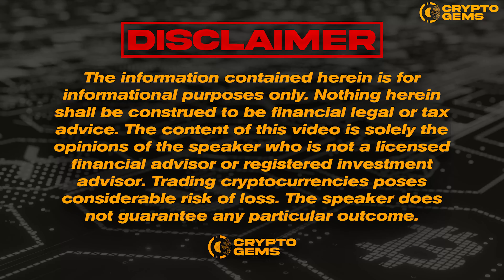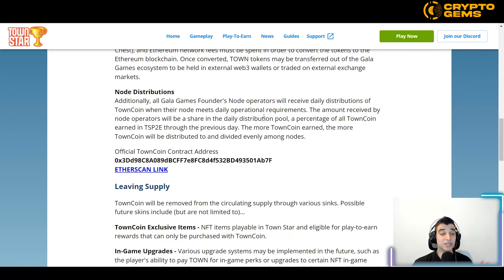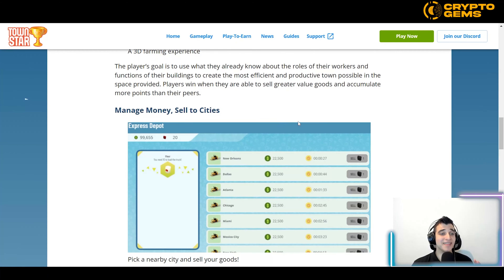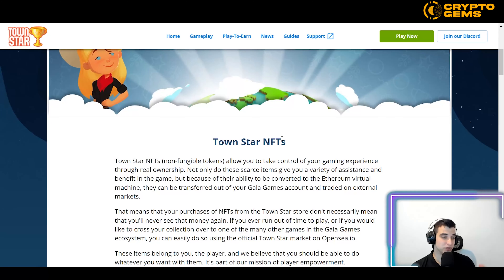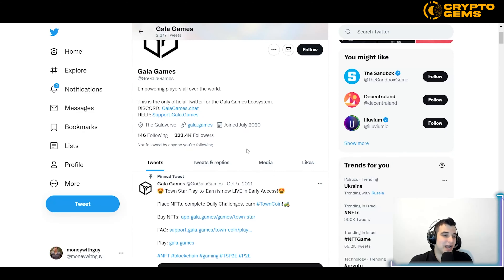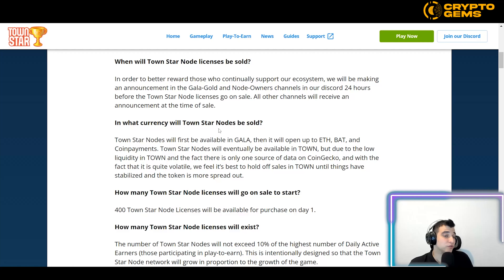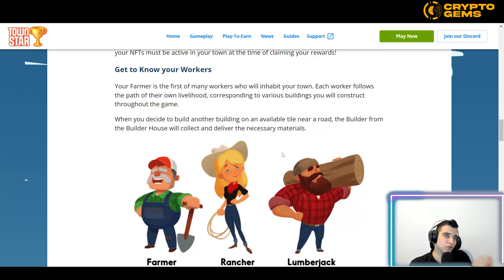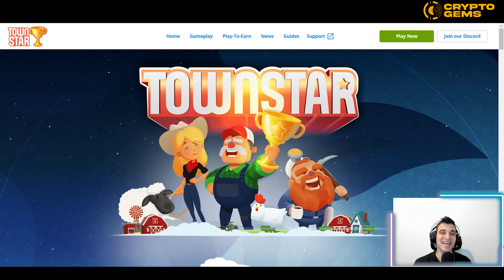Town Star How To Make Money | How To Play Town Star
Welcome to Our Town Star How To make Money Video!

Making blockchain games you'll actually want to play.

What Does it Mean to Play-to-Earn?
Playing to earn is a new type of gaming, and you’ve stumbled across one of its greatest pioneers: Gala Games. Thanks to blockchain technology and the power of NFTs, players can now truly own their in-game assets in a way they never thought possible.

In the past, online games had to lock down players’ in-game assets, assuring players through careful placement of harsh terms of service that anyone caught prescribing real world value to the items would be severely punished. Gamers have lost countless assets to these kinds of violations, sometimes tragically being banned from play or locked out of an account years in the making.

Now, a few bold companies like Gala Games are empowering gamers with games like Town Star, in which players are not only allowed to truly own their assets, but encouraged to trade them on secondary markets as often as they would like. In some cases, players are even able to earn rewards for playing with these owned items. That is the basis of play-to-earn.

Instead of paying simply to play, gamers can now pay to unlock and enhance their ability to earn. Town Star makes this incredibly simple to both understand and practice, with a clear play-to-earn economy that will be described over the following paragraphs.

Solar Panels are the latest example of a Town Star NFT, available now exclusively for TownCoin!

Town Star NFTs
Some Town Star items are playable by anyone in the game at any time. These items cost only in-game money. This money must be generated and spent entirely in the game. It is not transferable and has no real value outside of the game. Other items are limited in supply and can actually be owned by players on an individual basis. They are called blockchain items, or NFTs. These items are different from strictly in-game items in several ways…

They are limited in supply.
They may be purchased in the Gala Games store while supplies last.
They may be transferred between players.
They may be transferred out of the game.
They may have real world value outside of the game.
Using them in the game may earn additional rewards. (more on that in the next section)

TownCoin — The Play-to-Earn Reward Token
TownCoin is a token that was created by Gala Games exclusively as a reward for playing-to-earn with Town Star NFTs. Unlike imaginary in-game money that cannot leave the game, TownCoin is a real cryptocurrency that lives on a blockchain. It can be transferred between players, listed on third-party exchanges, or bought and sold on those exchanges.*

I hope you found value in our Town Star How To make Money video. Make sure to leave a like on the video if you gained value from it!

⏰Timestamps⏰

0:00 Intro
0:19 Town Star Introduction
12:52 Summary